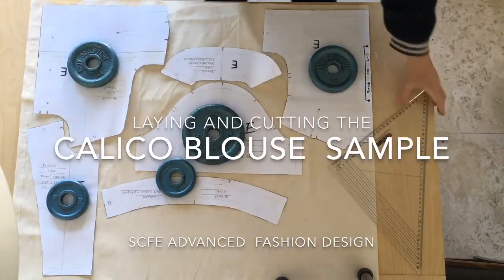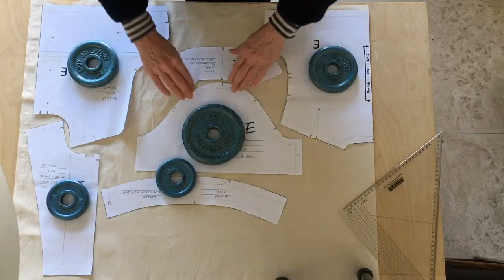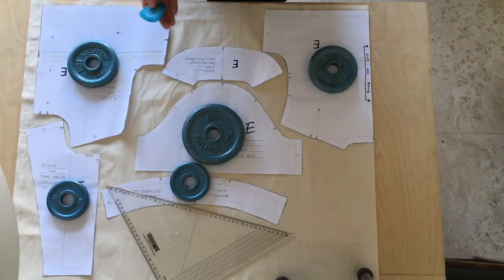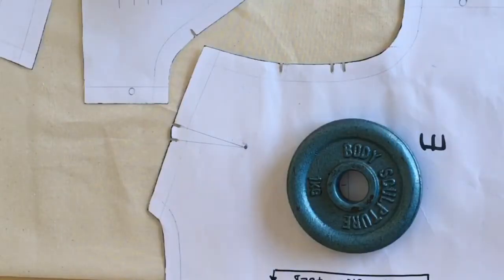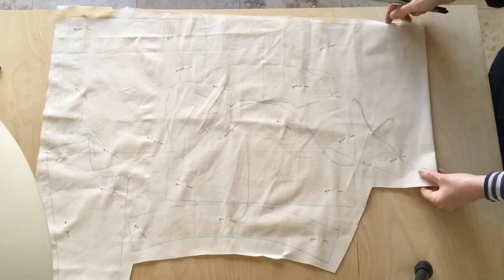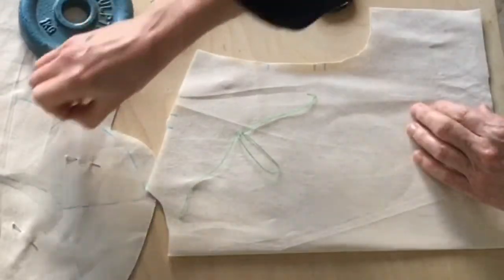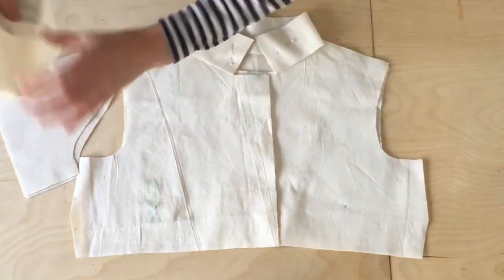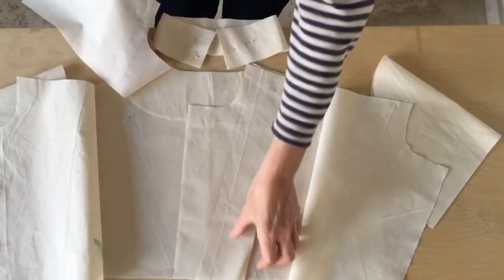Laying and Cutting a Calico Blouse Sample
This blouse sample is part of the Level 6 Fashion Design coursework for Garment Construction. Tips included on laying, marking, chalk use, tailor tacks and cutting.